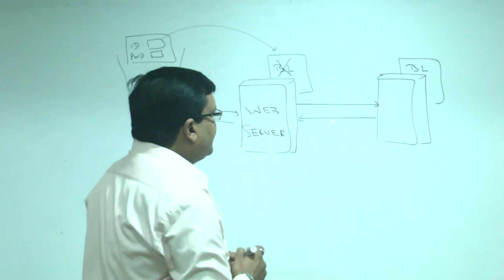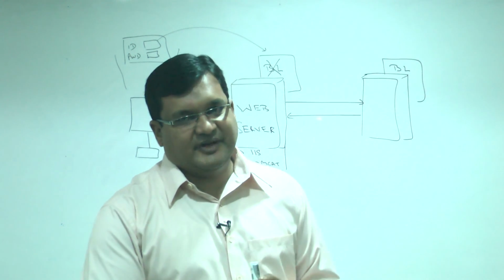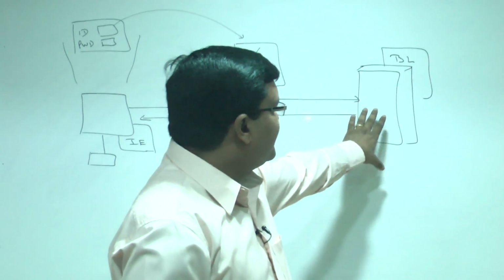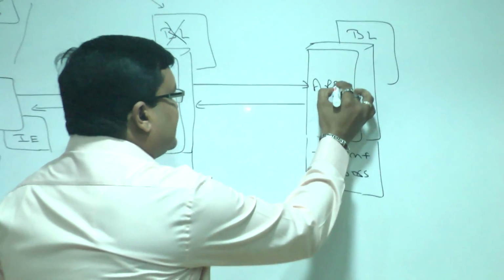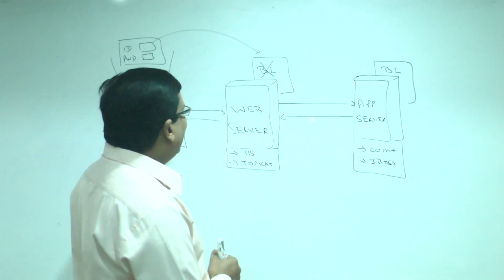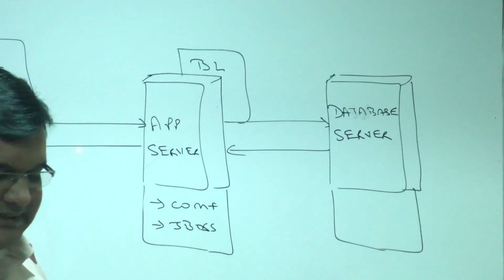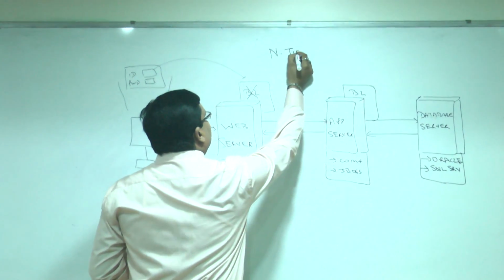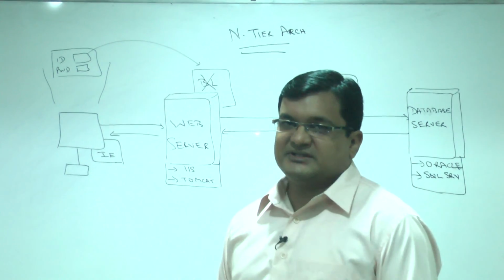01 Enterprise Architecture - Joel Luis